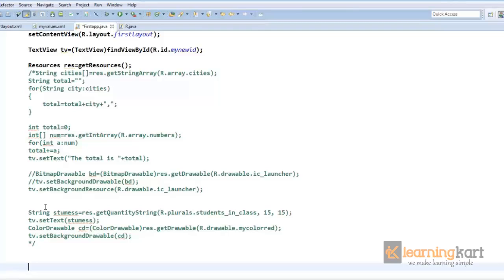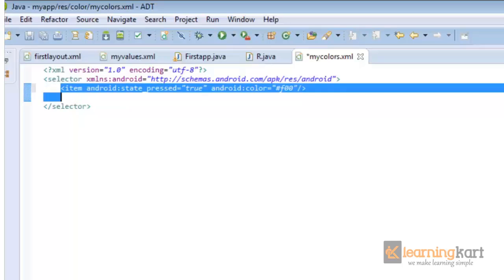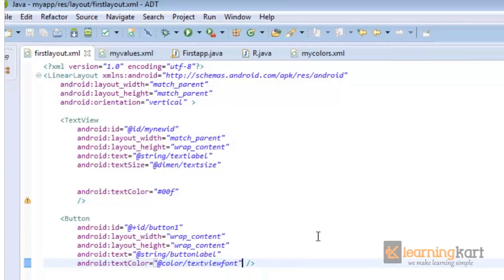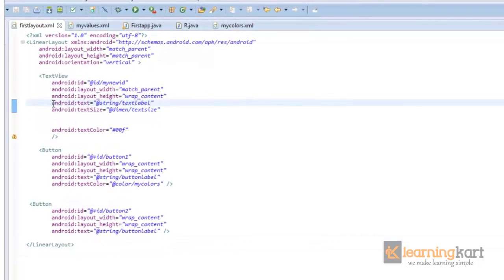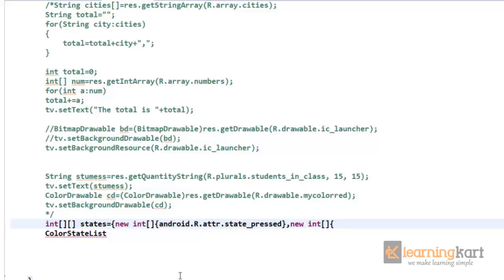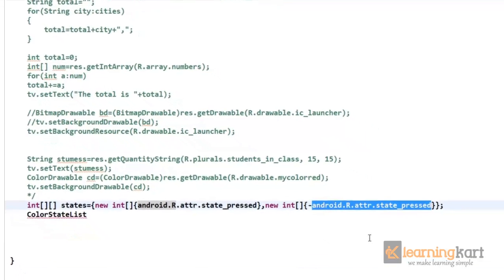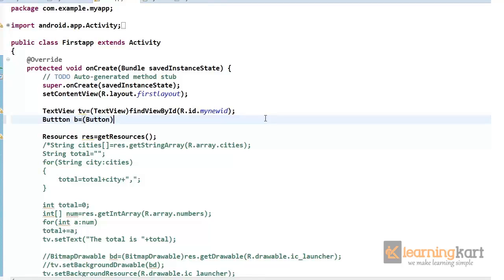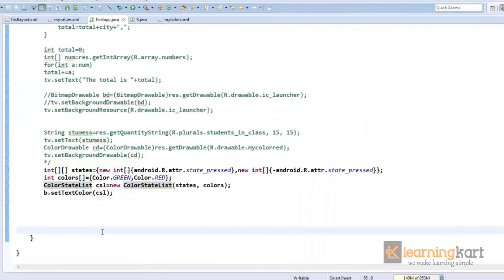Creating a color state list in Android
Learn how to have different colors for different States of a View in Android. For e.g assigning a Color for a normal state , Color for pressed state and so on. Learn how to do so with Java Code or through XML file.